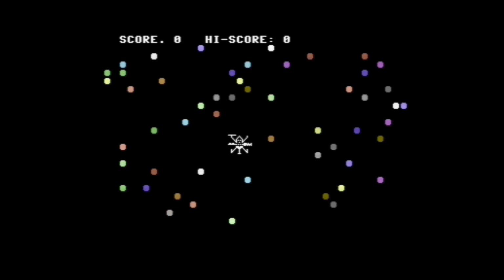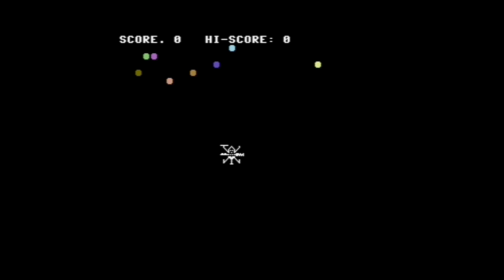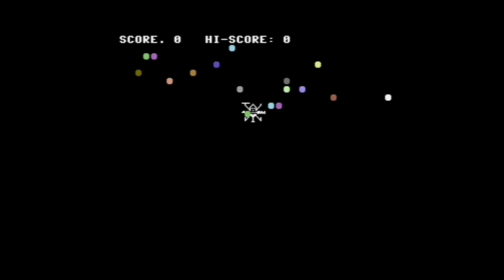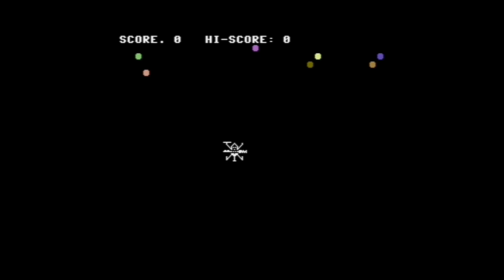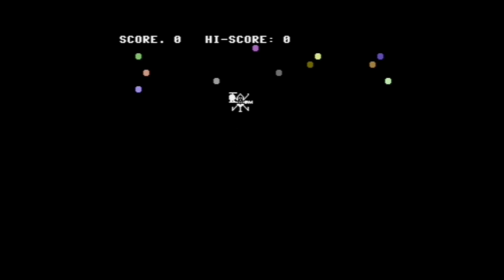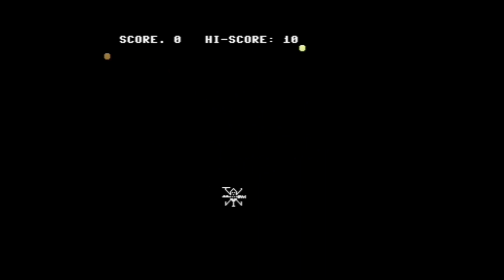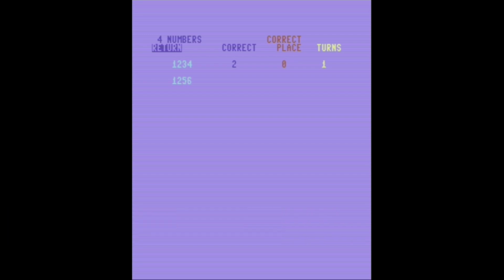Cascade Cassette 50 C64 Episode 2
This is the second episode in a series about Cascade Cassette 50, a notorious tape of questionable games made for almost every computer back around 1983.

This episode covers games 11 - 20 on the C64 version:
11) Ivasive Action
12) Noughts and Crosses
13) Boggles
14) Pontoon
15) Ski Jump
16) Hangman
17) Old Bones
18) Thin Ice
19) Orbitter
20) Motorway

If you enjoy this video please consider a small donation, all money will be put to terrible use in buying or making awful games!